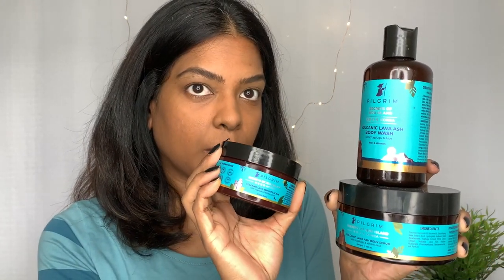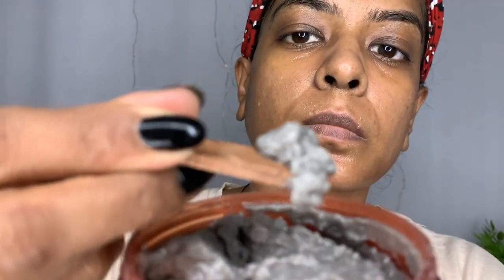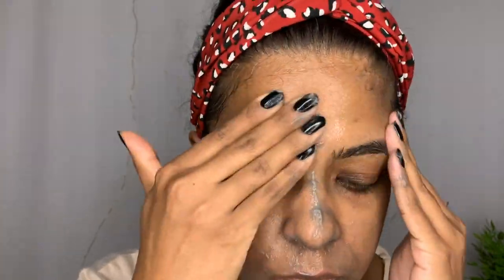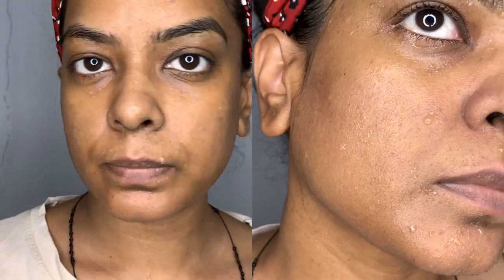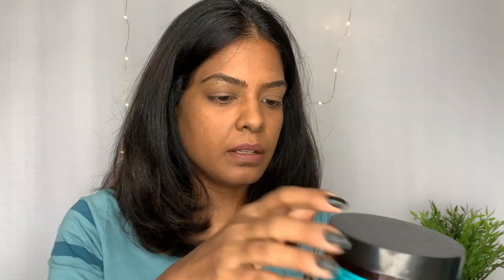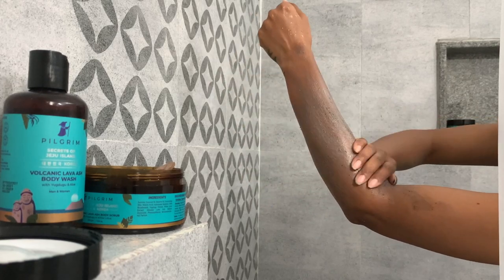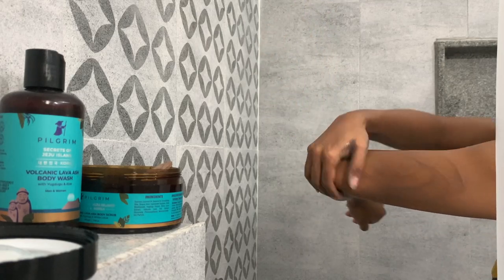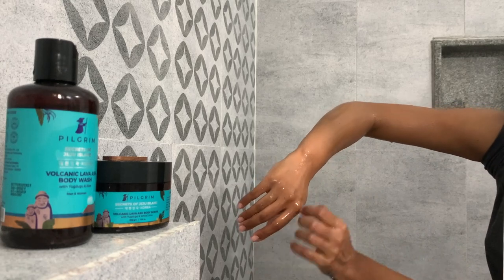Pilgrim Face Scrub, Body Scrub and Shower Gel Review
Products mentioned:
Pilgrim Volcanic Lava Ash Body Wash & Shower Gel with Free Loofah | No Sulphate, Parabens | For Dry, Dull, Oily and Combination Skin | Men and Women | Korean Beauty | 200ml

Pilgrim Body Scrub & Polish for Exfoliation, Tan Removal, Skin Lightening & Deep Cleaning, Men and Women, Korean Beauty Secrets, 200g

Pilgrim Face Scrub for De Tan, Exfoliation, Glowing Skin, Blackhead Removal, Dry, Oily, Combination Skin, Men and Women, Korean Beauty Secrets, 100g